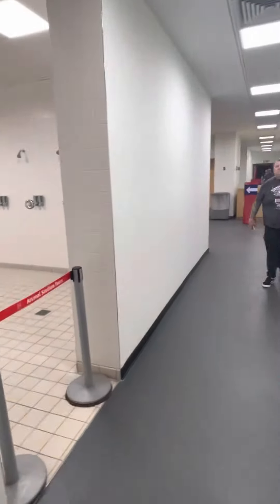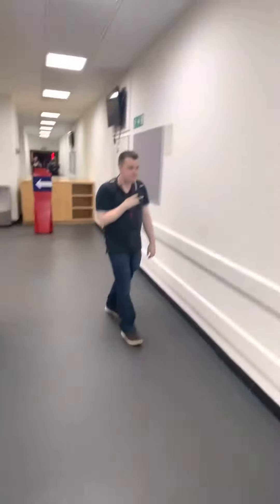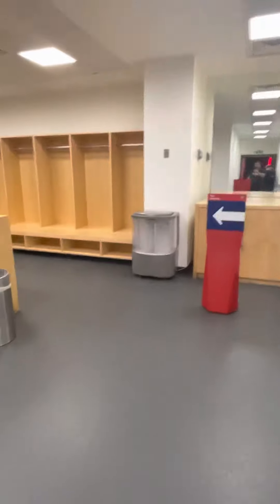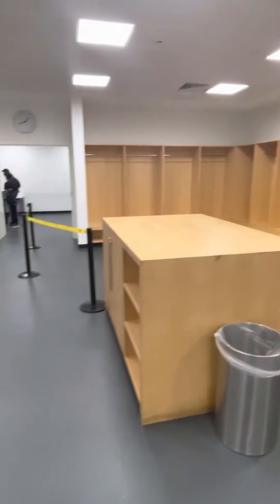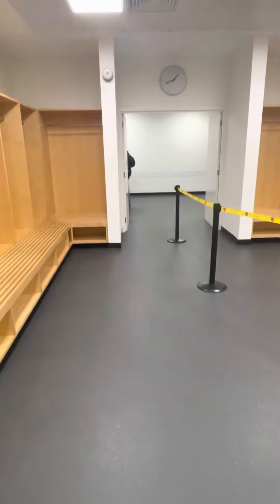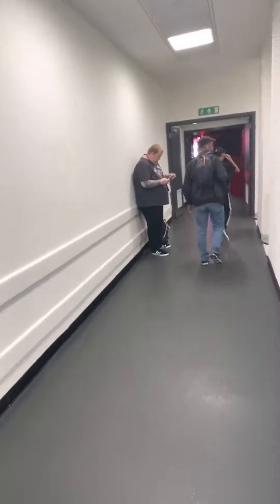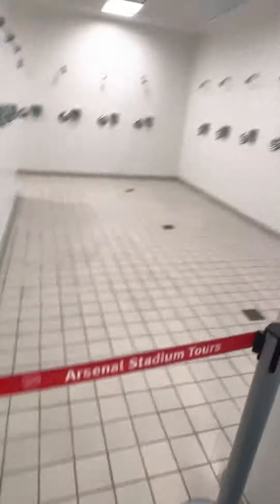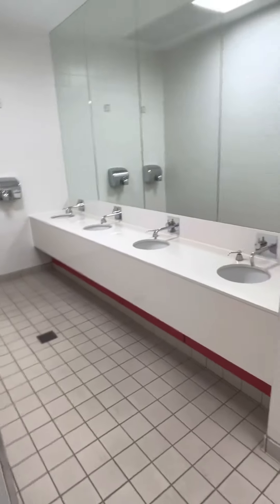Emirates Stadium tour away changing rooms ⚪️🔴👌￼